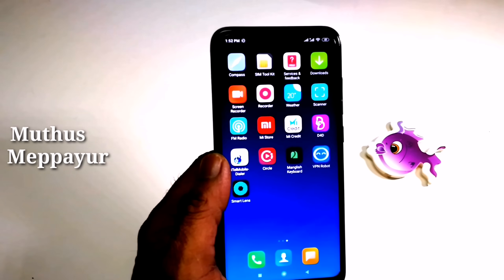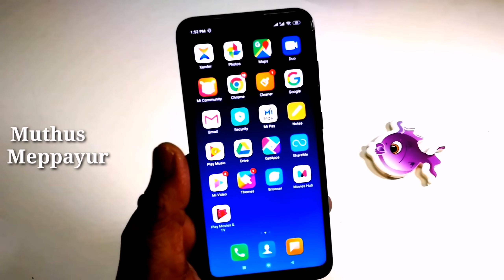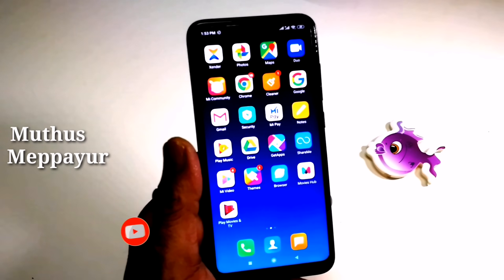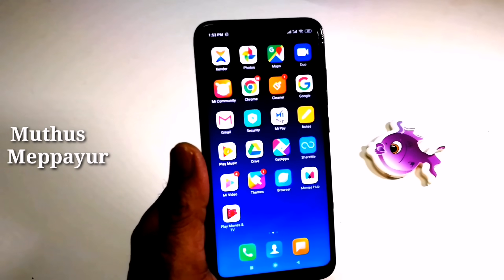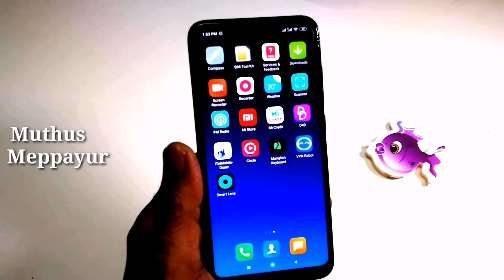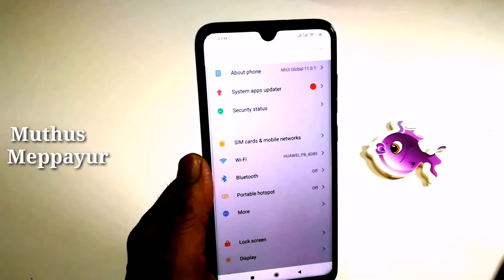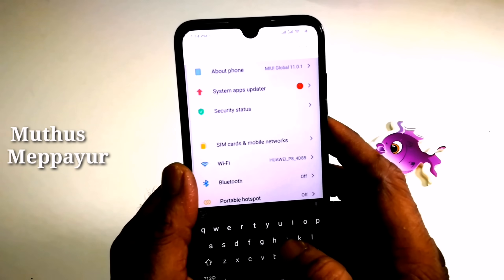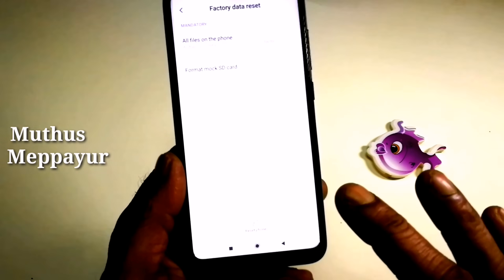how to formate or factory data reset your phone